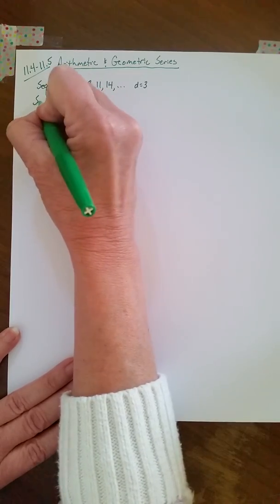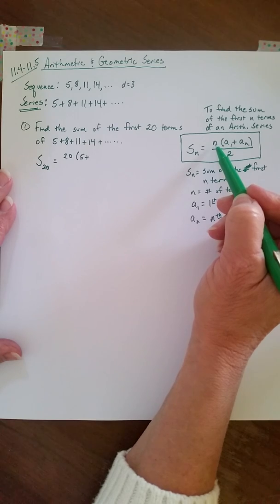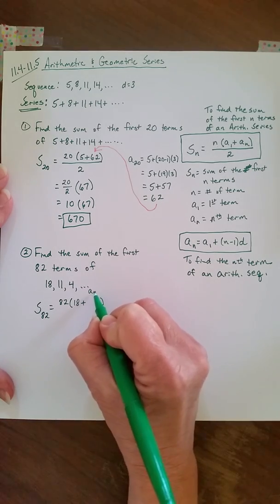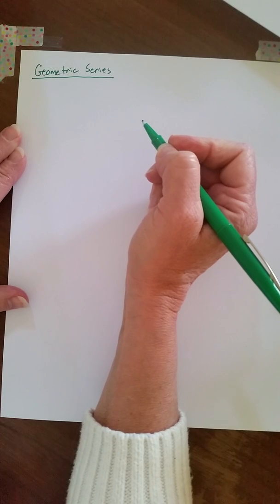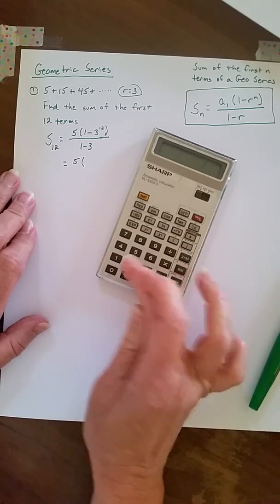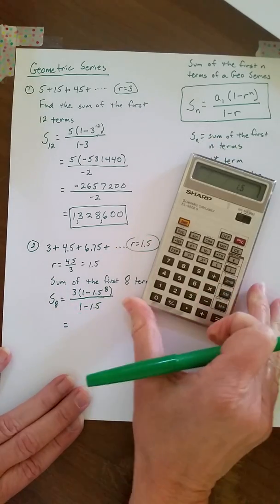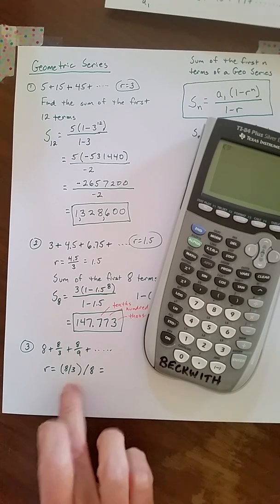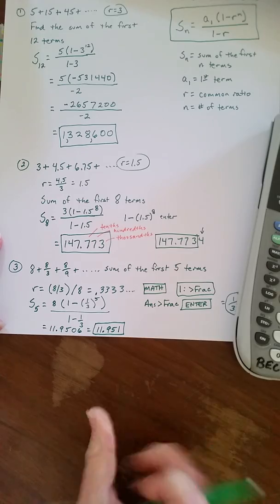Arithmetic and Geometric Series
Finding the sum of a Series